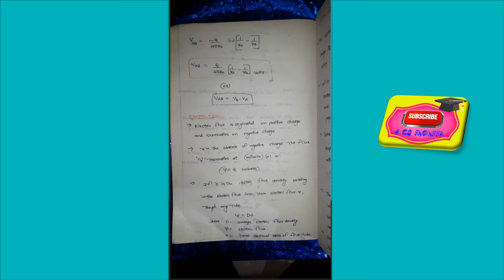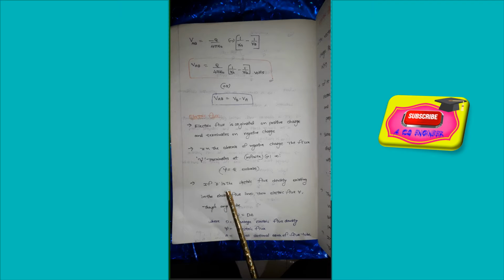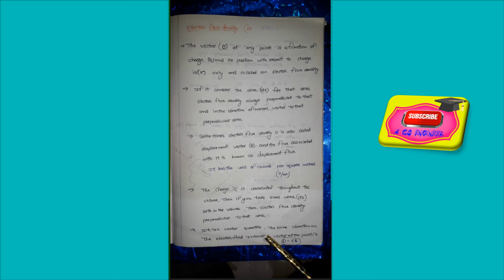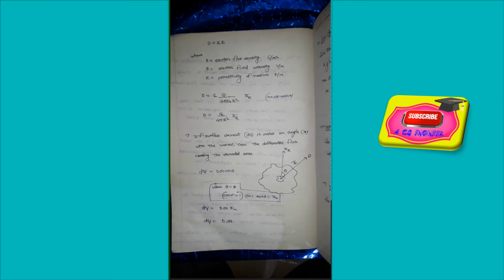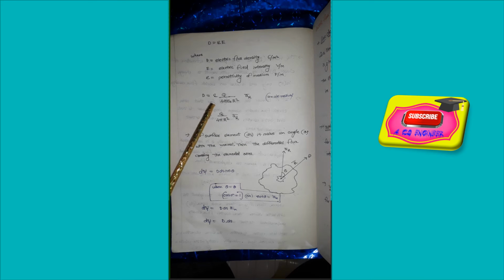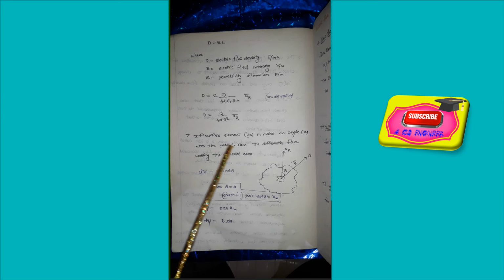EMT: introduction to electric flux, flux density ,flux density for different charge distributions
Electric flux is the rate of flow of the electric field through a given area (see ). Electric flux is proportional to the number of electric field lines going through a virtual surface. Electric Flux: Electric flux visualized.
Electric flux density is a measure of the strength of an electric field generated by a free electric charge, corresponding to the number of electric lines of force passing through a given area. Electric flux density is the amount of flux passing through a defined area that is perpendicular to the direction of the flux.